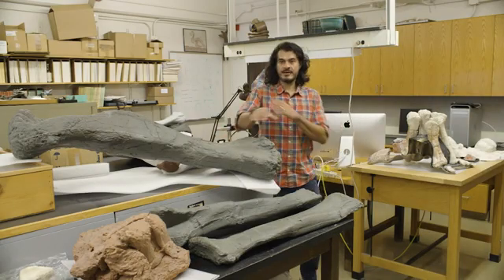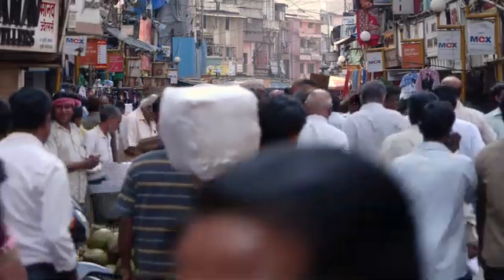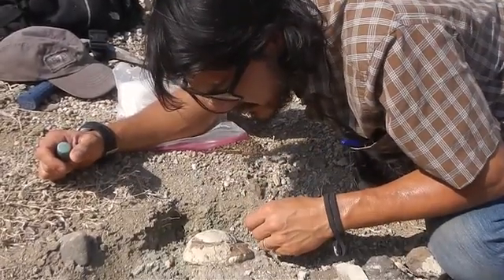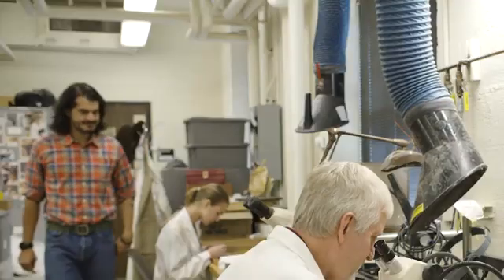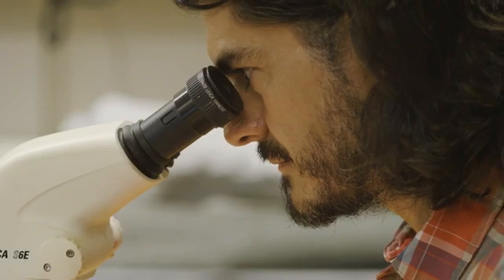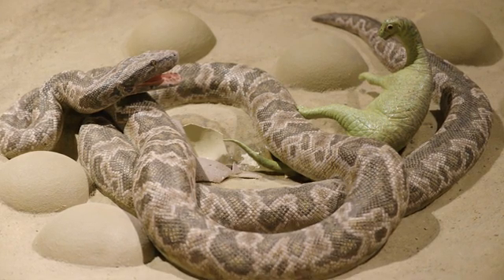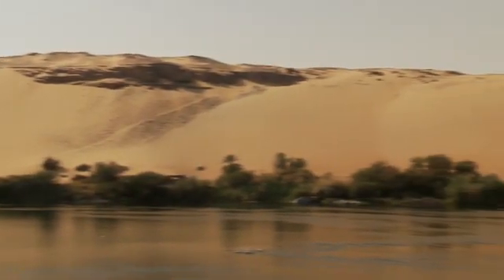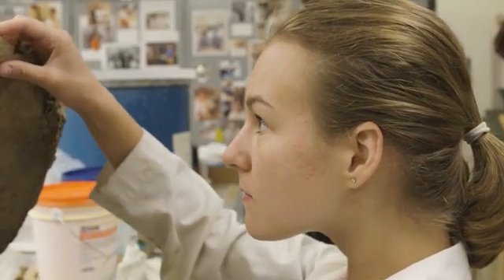PM Lesson 1 2 video